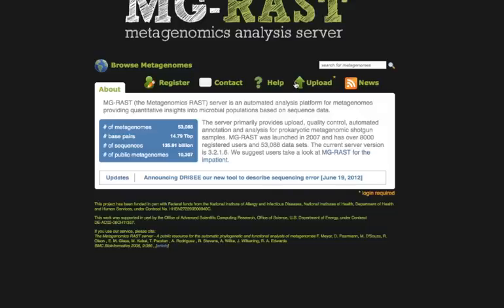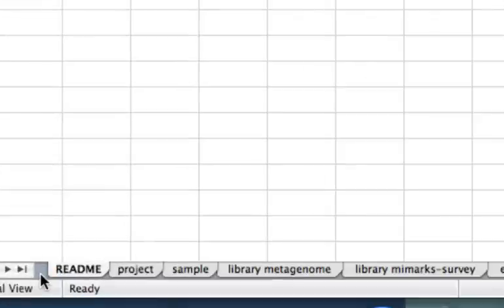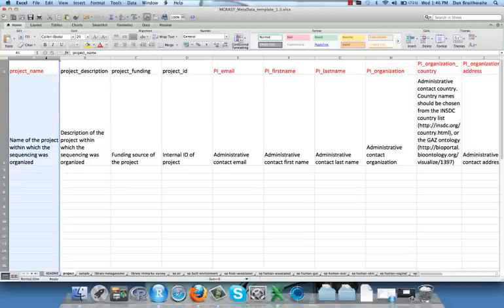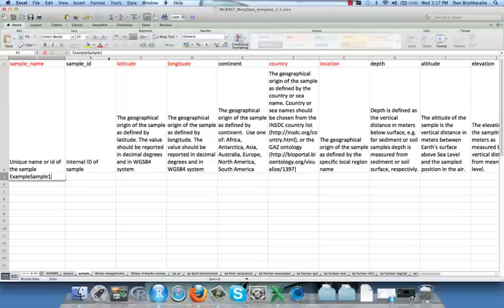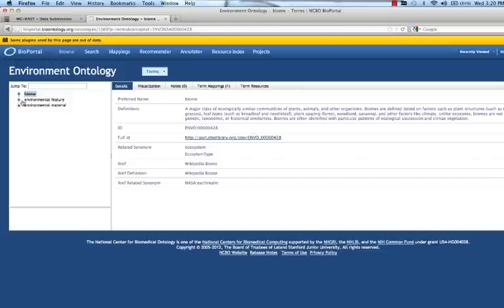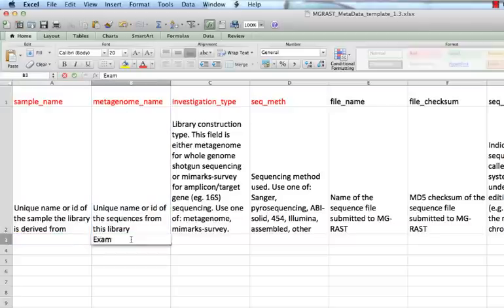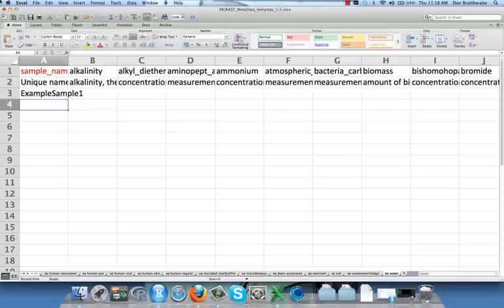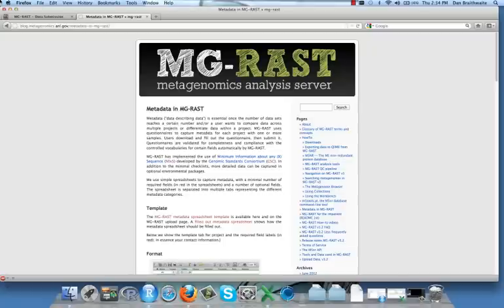The MG-RAST Metadata Spreadsheet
The purpose of this video is to help you submit metadata with a new MG-RAST job submission using the metadata template file provided on the upload page.

The template can also be used to update meta data of existing completed jobs although that is not discussed in this video.

The template is occasionally revised, so please download a new copy every time you submit a job.

For the same reason you may notice minor variations in the current template version from what is depicted in this video.

Let's look at the template.

It is an excel spreadsheet containing several sheets and numerous fields on each sheet.

Note that the text and cells have been enlarged and reformatted for purposes of this demonstration.

Do not change the names of sheets and only enter text in blank cells.

Some fields are free form, but most require either a very specific format or a term exactly chosen from a specific list.

This will be checked by a validation program in and you asked but as you will see that there are detailed instructions to help you.

Notice the tabs for each sheet.

After the sheet called readme, there are sheets named project and sample and multiple library sheets and after that the rest begin with the E. P.  which signifies environmental package.

All jobs require the project and sample sheets library information is also always required but different sequencing techniques required different library meta data, so use the library metagenome sheet for shotgun sequencing or the library MIMARKS survey sheet for amplicon sequencing.

Finally you must choose an environmental package even if you do not supplied detailed environmental information.

In this video we discuss only minimal requirements for metadata but more meditate always increases the potential of post- annotation analysis.

Now we move to the project sheet.

In this sheet and all the others field labels occupy the first row and required fields are indicated in red color.

The second row gives the further explanation of each field including format instructions.

On the project sheet complete exactly one row to organize your job submission under at project heading within MG-RAST.

The project name field here in the spreadsheet is identical with step two of data submission on the upload web page shown here briefly.

You can use the name of an existing project of your own but you may not use a project project name already used by someone else.

Note that the project id field is provided for your use and will not be used by MG-RAST.

Now we quickly complete the remaining required fields of the project sheet which are straightforward.

On the sample sheet now shown you must fill one or more rows reflecting your experimental design and sequence files.

Look at the second row carefully because it explains what values or formats are permitted for your entries.

You should complete one row for each experimental sample represented by the sequence files of your job submission.

Give a distinct name teach sample with the sample name field.

Later you will exactly copy these sample names to the library sheet to identify the origin of each submitted sequence file.

Sample names must also be copied to environmental package sheets.

As before, an id field is provided for your use and will not be used by MG-RAST.

Latitude, longitude, country, and location are easy to complete but again note that your entries must conform to the format
details in the second row.

In particular use only positive and negative numbers for longitude and latitude, not directions like north south east or west.

For date, time, and time zone make sure to use the indicated format.

For time zone please note the conventional abbreviations like GMT or EST will not be accepted.

Instead, use the coordinated universal time system, abbreviated UTC.

To the right there are several other required fields For biome, feature, and material you must search the web page is indicated in the second row.